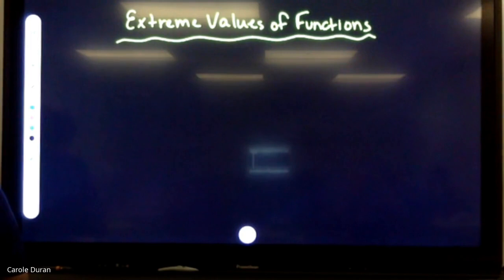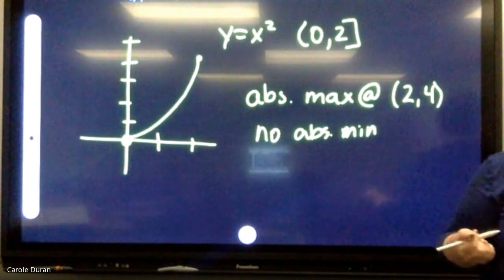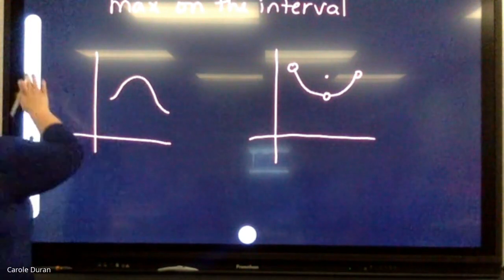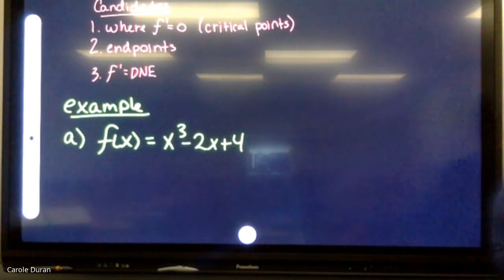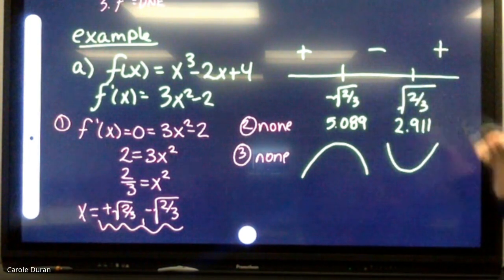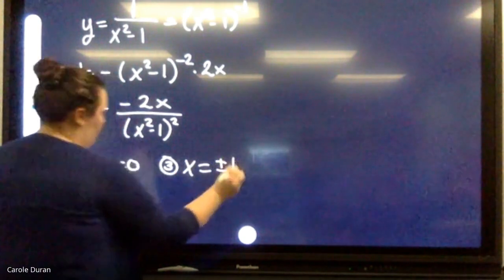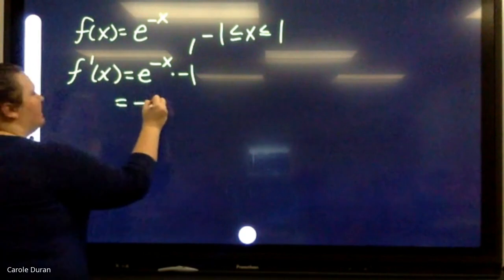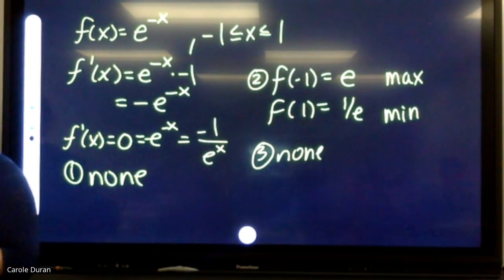Extreme Values of Functions Video Lesson